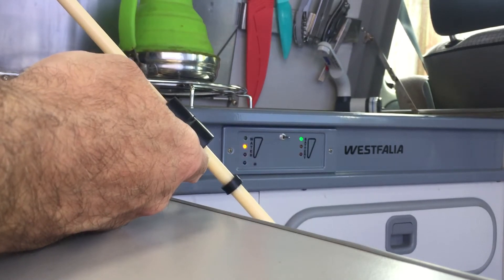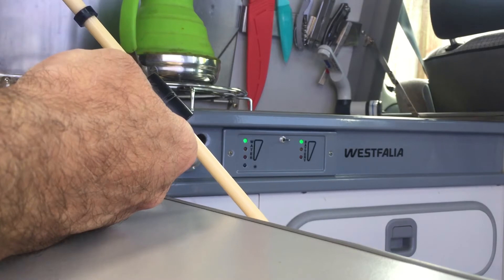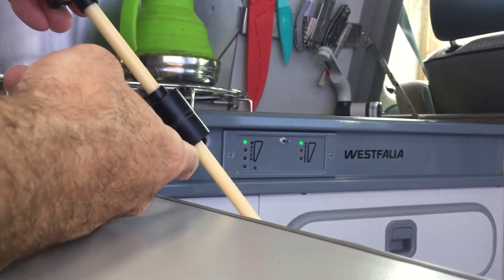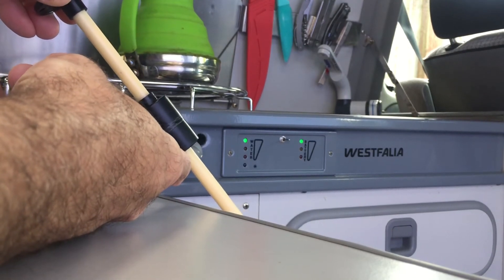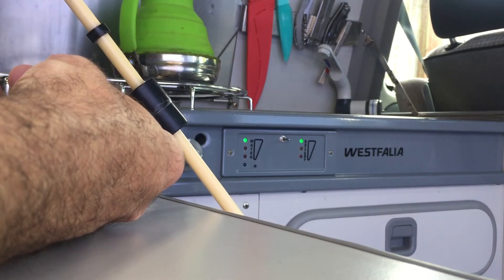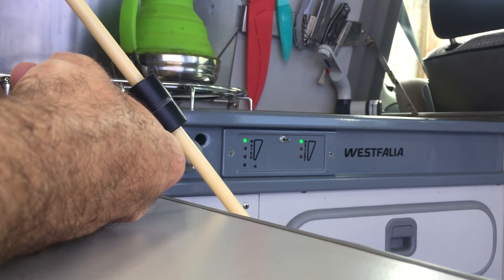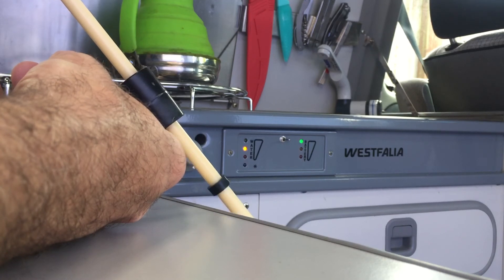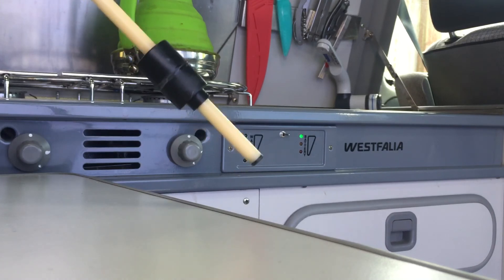Delta Late Vanagon Westfalia water tank level sensor